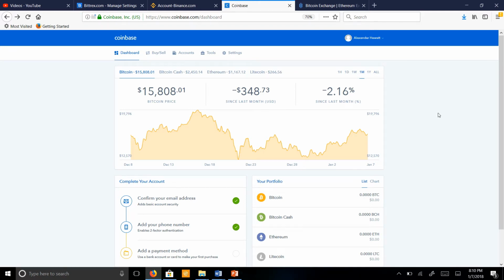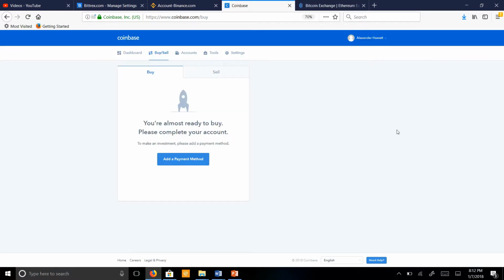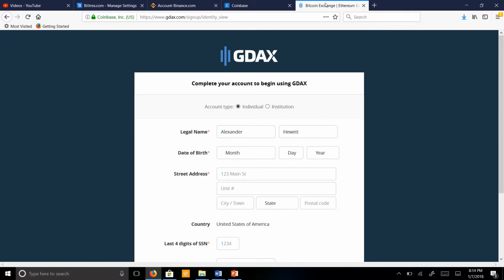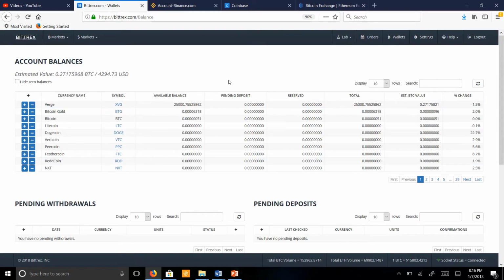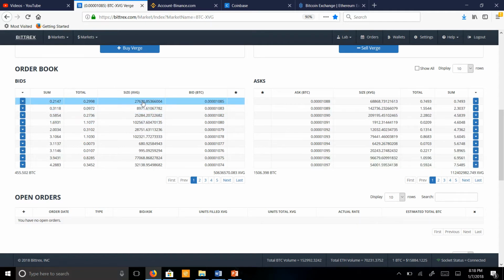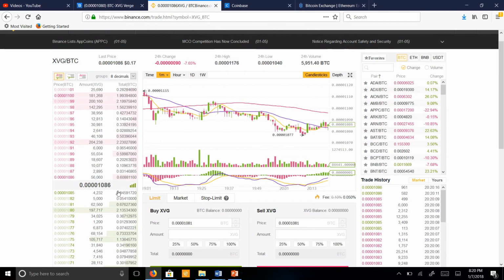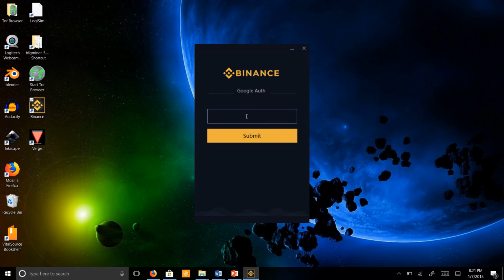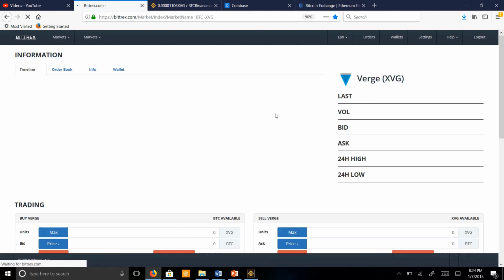Easist Way to Buy Verge (XVG)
This Video explains the easiest way to buy Verge(XVG)